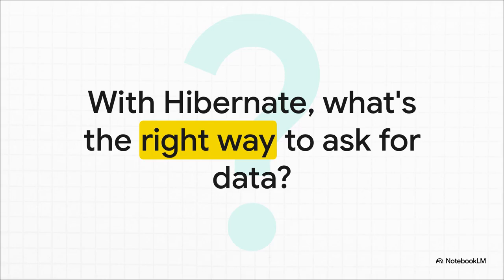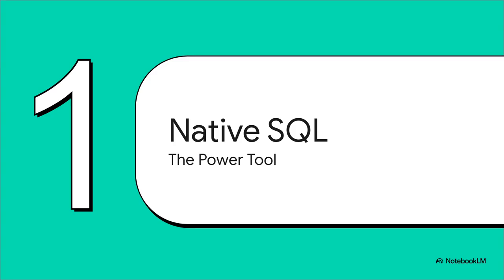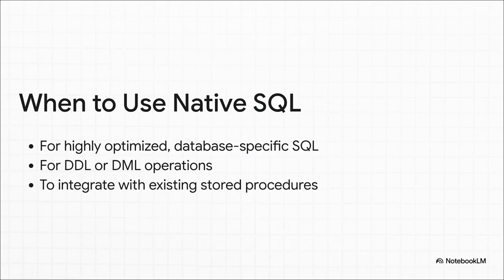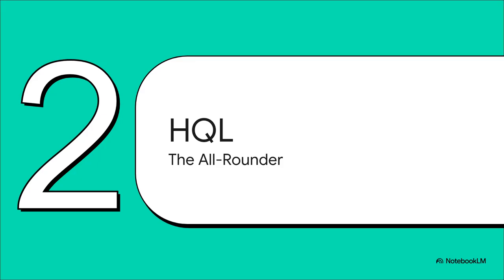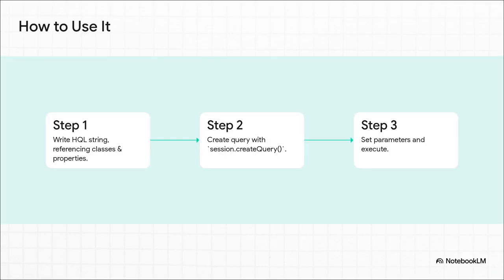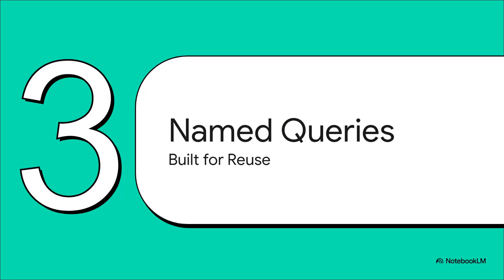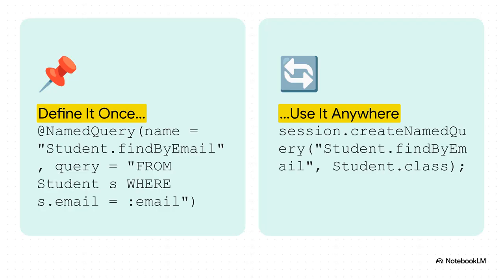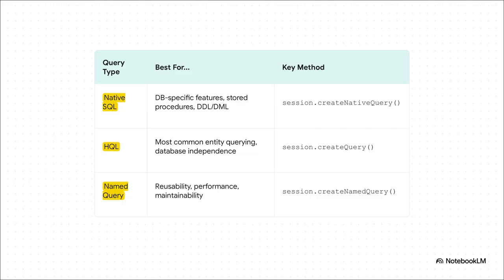[Hibernate] 4. A Developer s Guide to Hibernate Queries